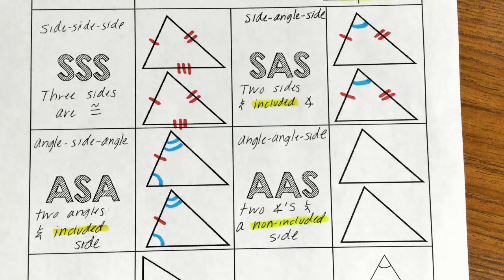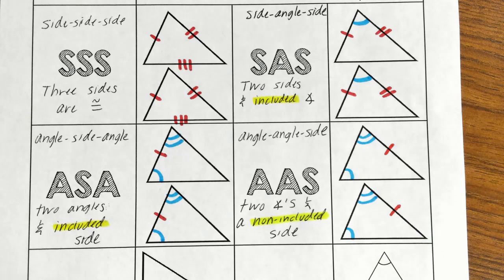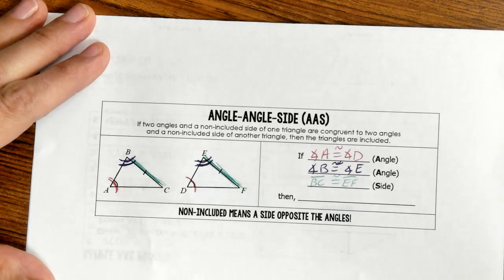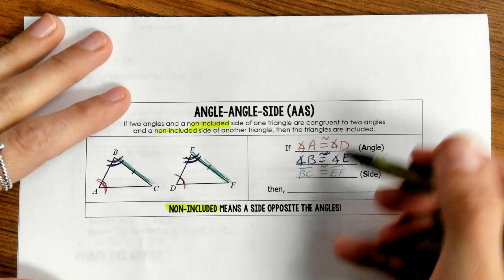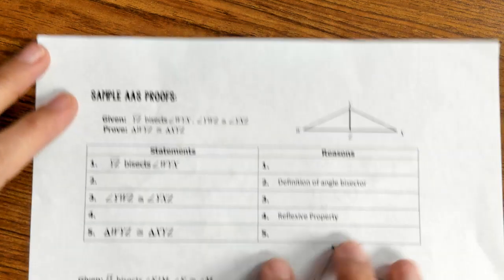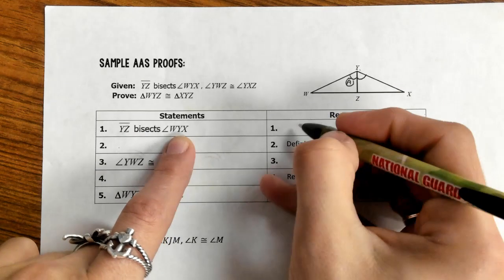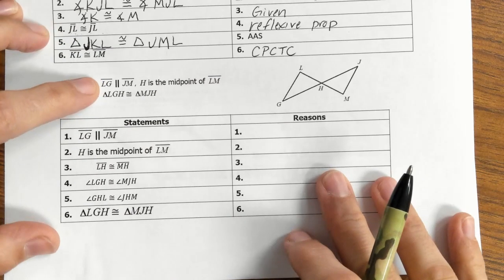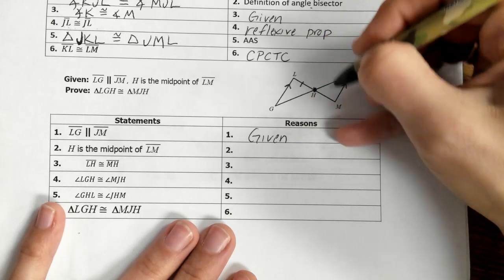Video Notes 3b 6 - AAS